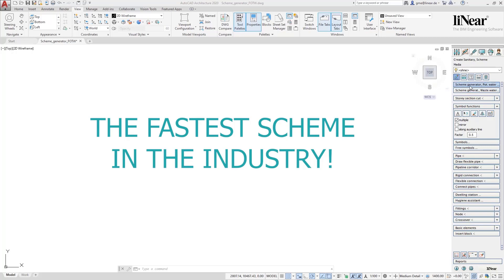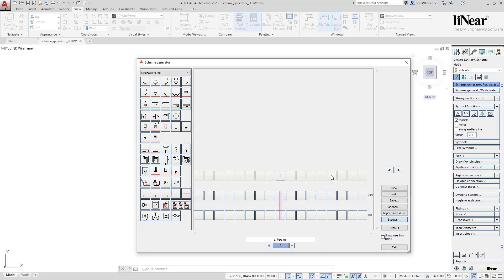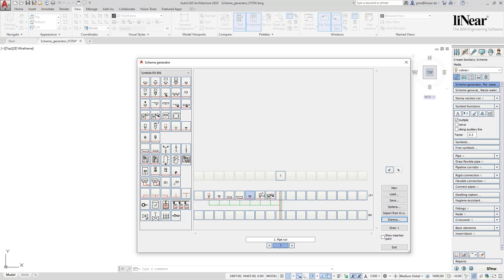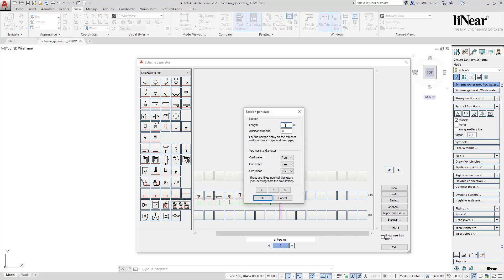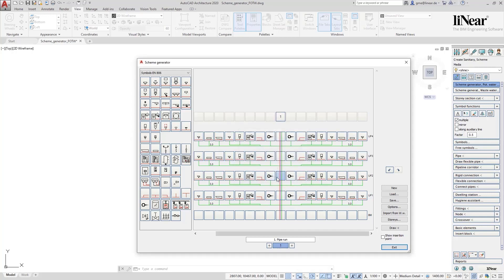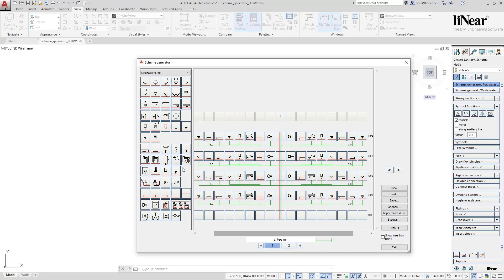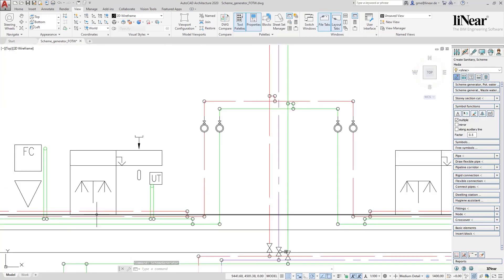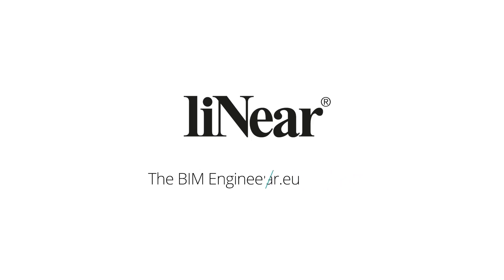The fastest scheme in the industry | The liNear scheme generator for AutoCAD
See how to realize the complete schematic design of a 16-family house including dimensioning within minutes.